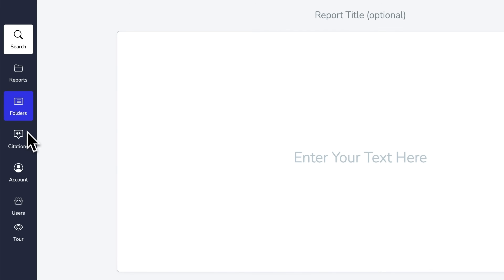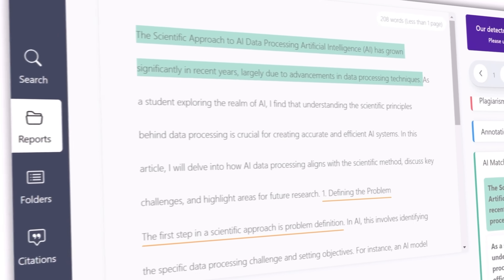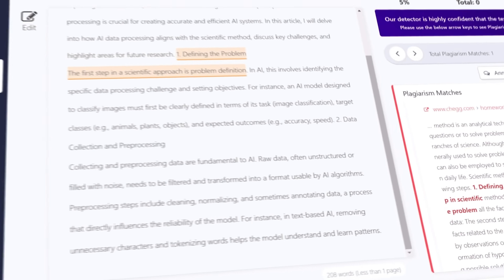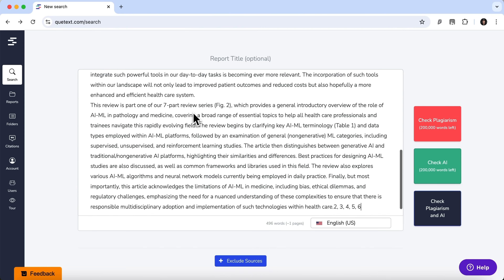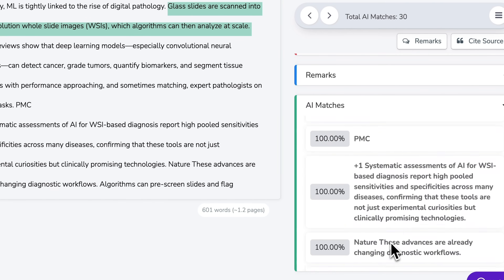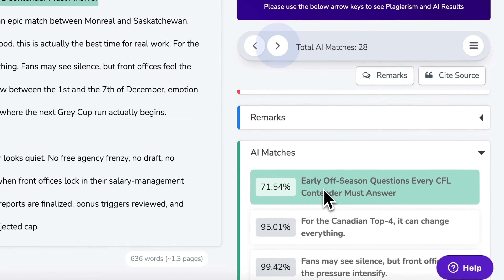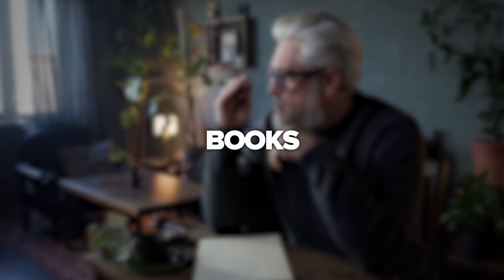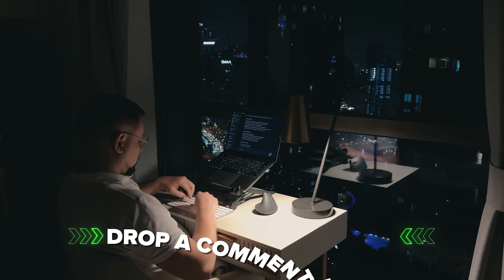Quetext Review - 2026 | How to Detect AI Written Text (With Real Examples)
Discover how to detect AI written text with this in-depth Quetext review. We explore how this advanced plagiarism and AI detection tool works, who benefits most, and why it stands out. With features like line-by-line feedback and confidence scores, Quetext helps distinguish between human and AI content. Learn how effective it is and whether it fits your workflow in this comprehensive breakdown.

⏱️CHAPTERS:
0:00 Quetext Review
0:43 What Is It?
1:31 What Makes It Different?
2:40 How to Detect AI Written Text
5:16 Who Can Benefit from It?
6:08 Is It Worth It?